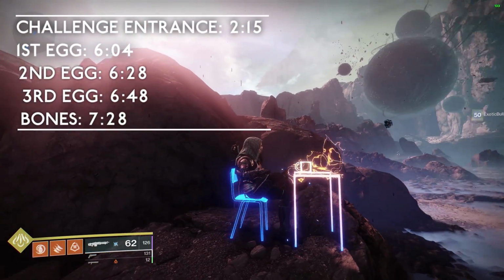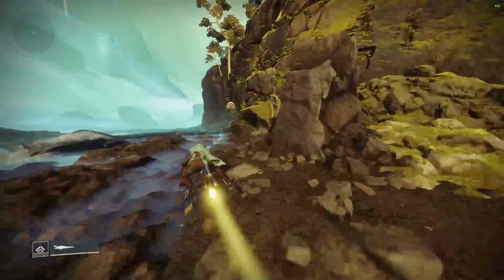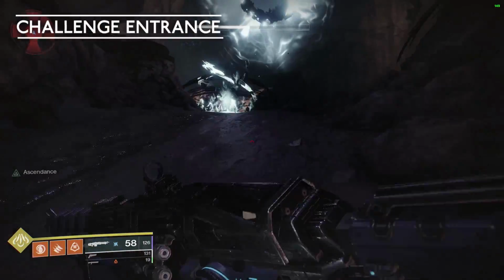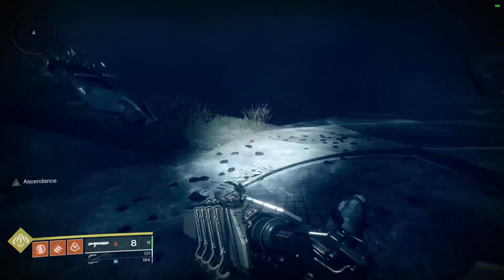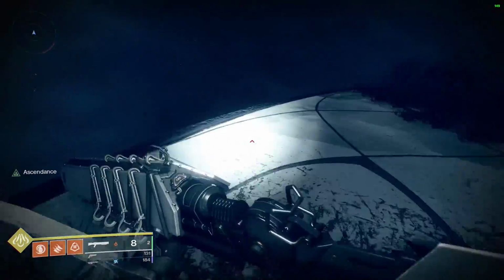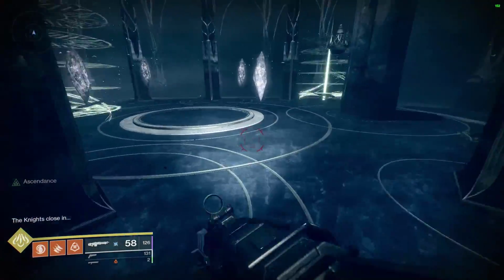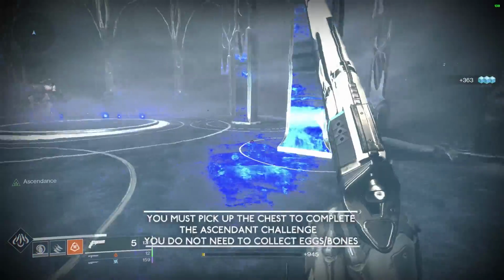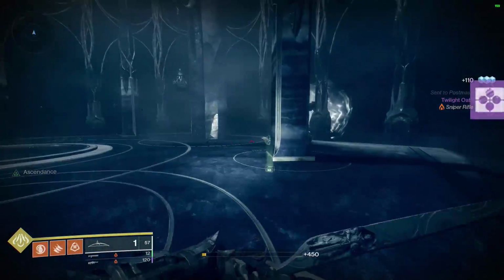Ascendant Challenge May 14 2019 Solo Guide | Destiny 2 Forsaken | Taken Eggs & Lore Locations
How to Solo Ascendant Challenge 5/14/2019 May 14 2019 May 14, 2019 May 14th 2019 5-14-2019 Destiny 2 : Forsaken Solo Guide Weekly Reset Ascendant Challenge. Ouroborea Ascendant Challenge TIMESTAMPS for Bones & Corrupted Eggs down below. Just a quick easy video of this run, and the lore items.  This video includes the Taken Corrupted Eggs and Ahamkara Bones Lore Locations. This will bring you everything you need to know on the Ascendant Challenge in Destiny 2 Forsaken from May 14 2019 to May 21 2019 This is for Tuesday 14th April April 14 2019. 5/14/2019. 14/5/2019, 5/14, 14/5, 5-14, 14-5, 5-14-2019 in Destiny 2 Forsaken Expansion.

TIMESTAMPS:
Intro, Sparrow to Ascendant Challenge Entrance: Beginning to 2:15
1st Egg Location: 6:04
2nd Egg Location: 6:28
3rd Egg Location: 6:48
Ahamkara Lore Bones: 7:28

(Reminder that Timestamps DO NOT always work on Mobile)

For Links to the ManoVerse Discord, drop me a message for a private invite.